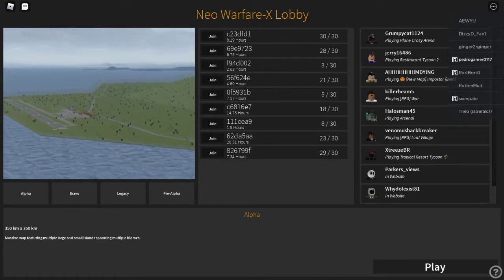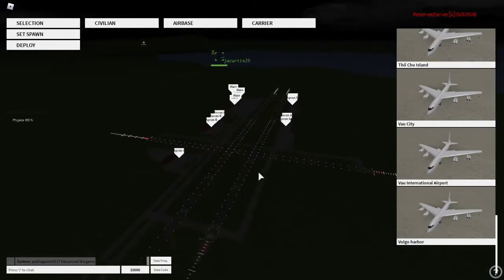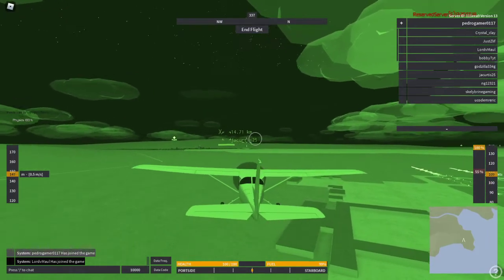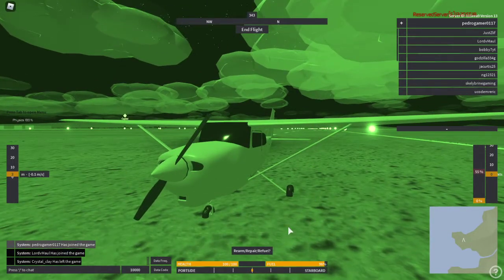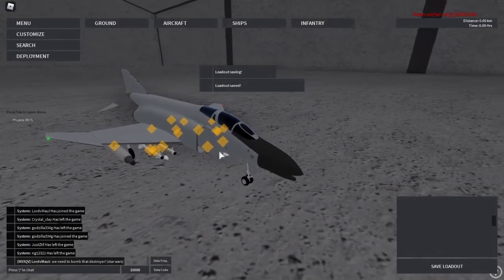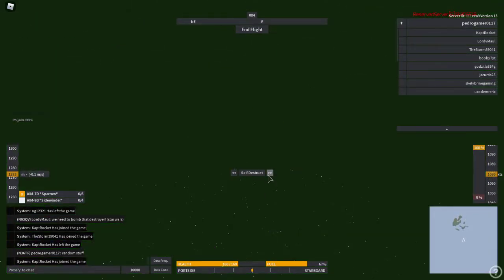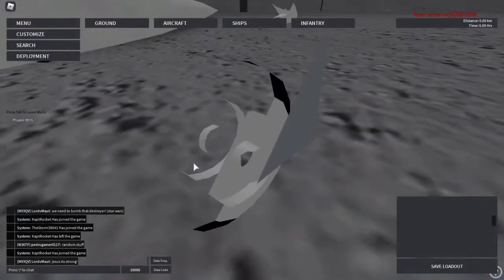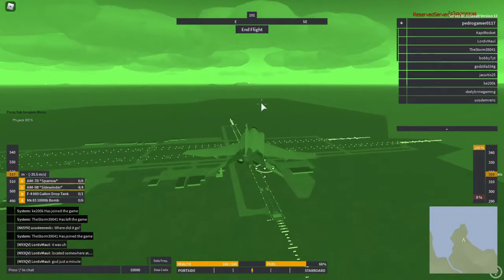Neo Warfare X Tutorial #1: From Cessna to Phantom!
Today I will teach you how to play and have fun in Neo Warfare X, a Roblox game I play a lot.